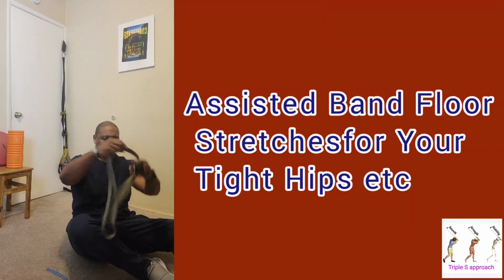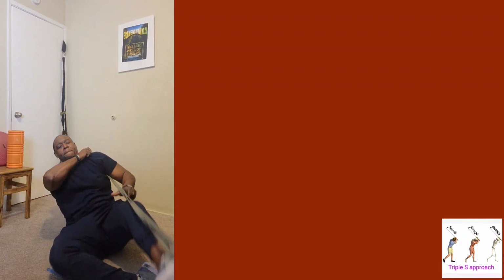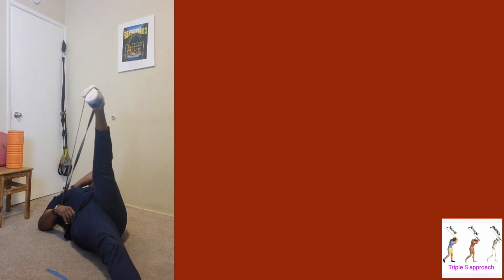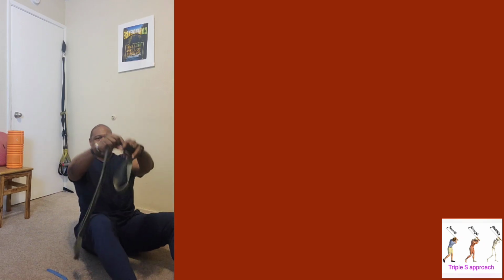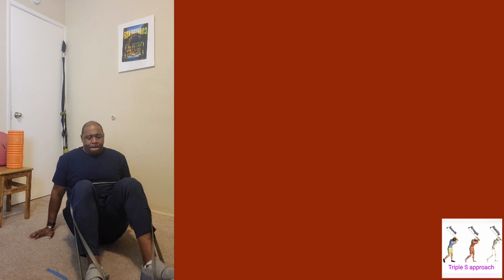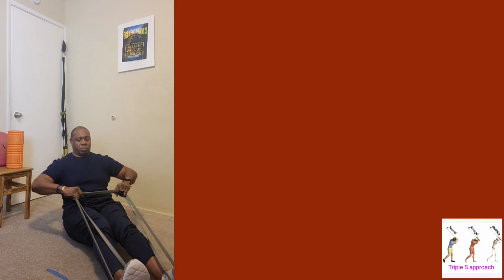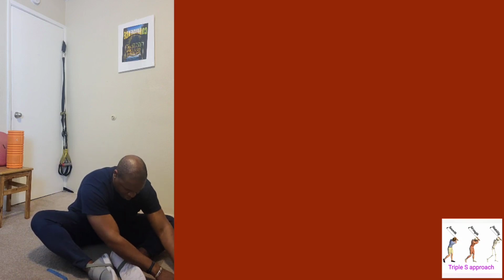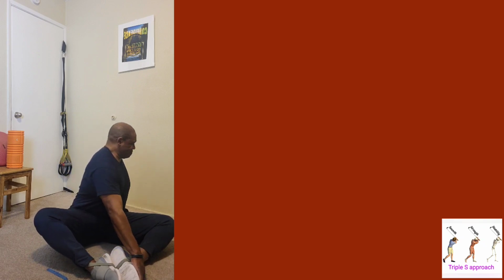The Assisted Band Floor Stretches for Tight Hips to Ease Your Golf Backswing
When tight hips don't respond to yoga-style stretches... it is time to get down on the floor with a heavy band.